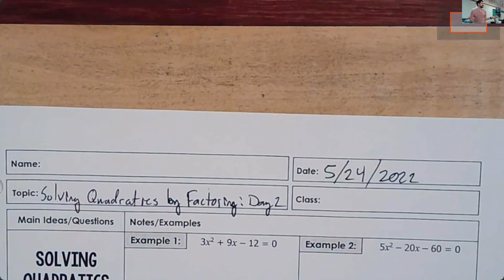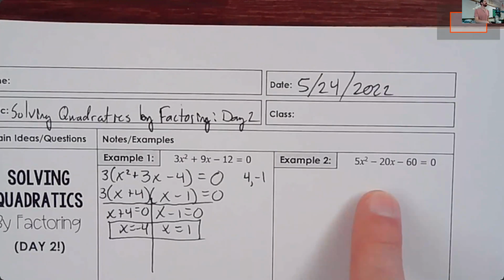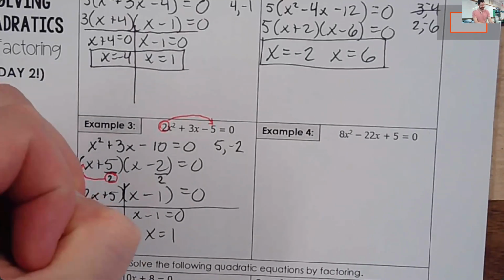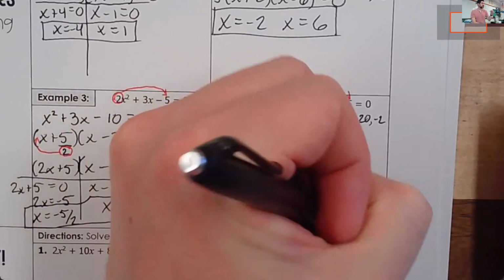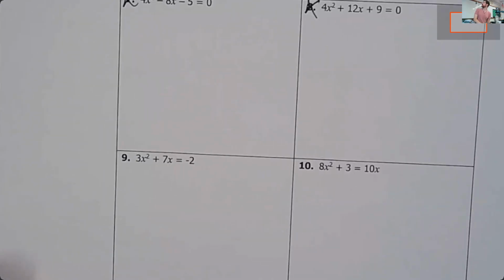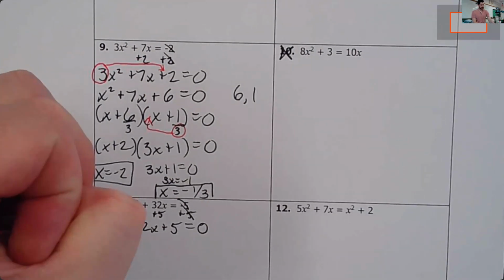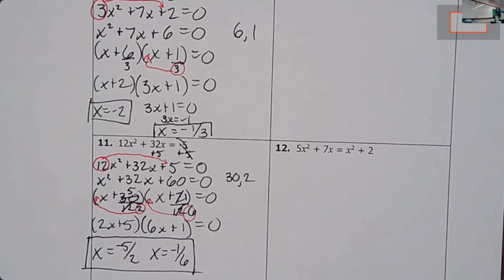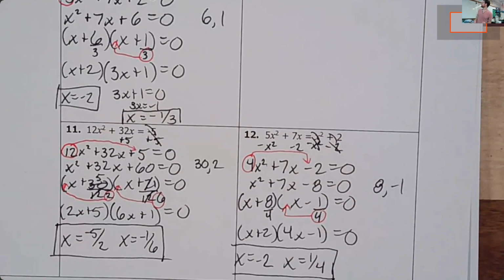Lesson 8-6: Solving Quadratics by Factoring Day 2